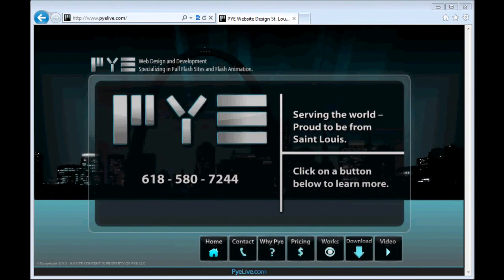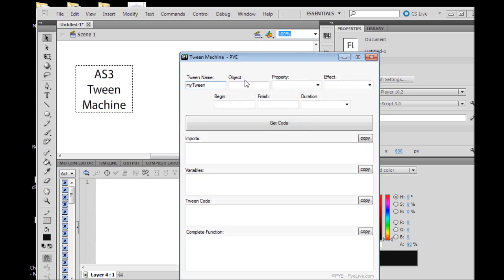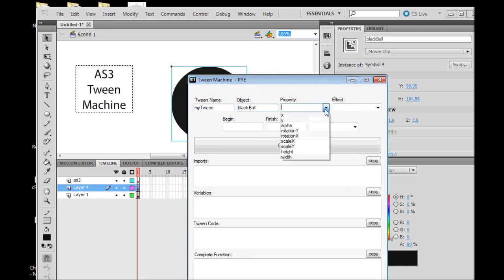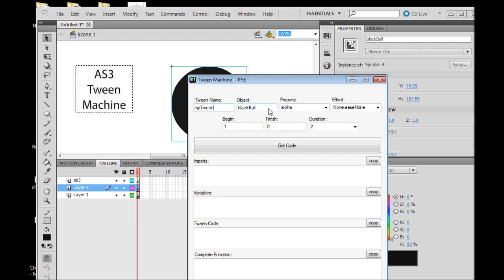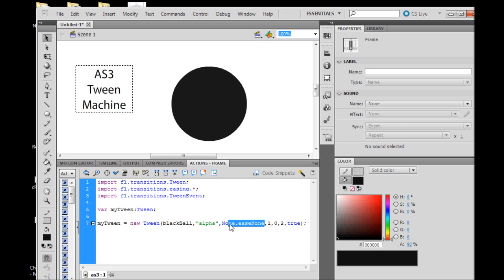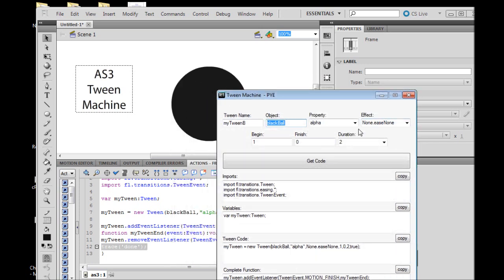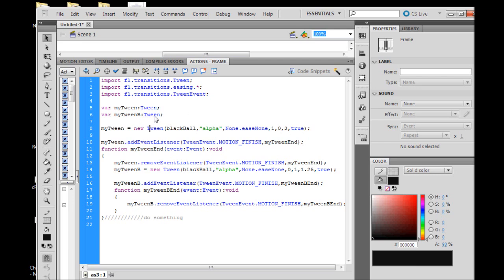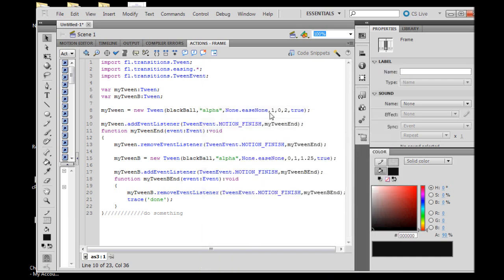Flash Tween Animation AS3 -Tween Machine - Pye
Create Flash AS3 Action Script 3 Tween Animations with the
AS3 Tween Machine from Pye
Pye is a website design company located in the St. Louis Mo area.